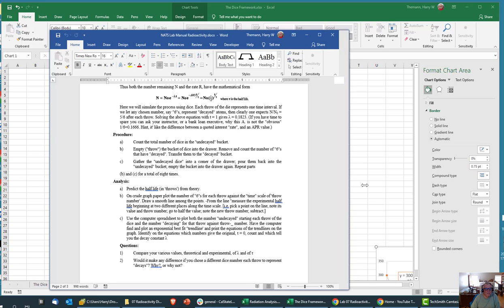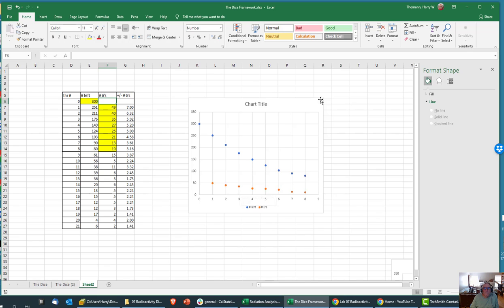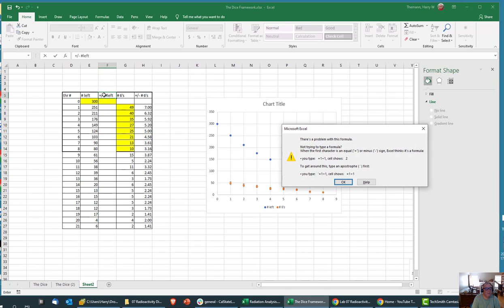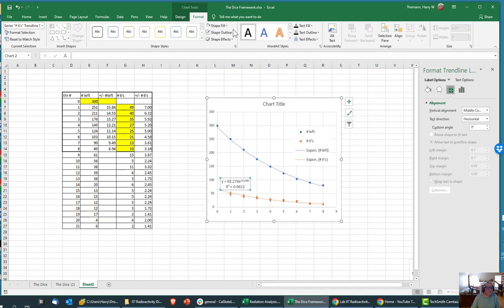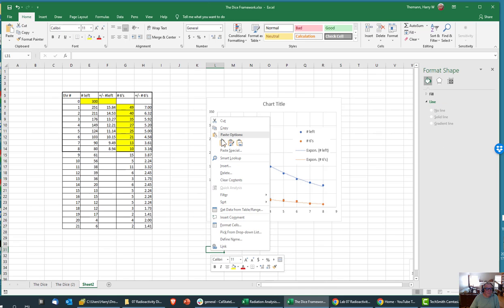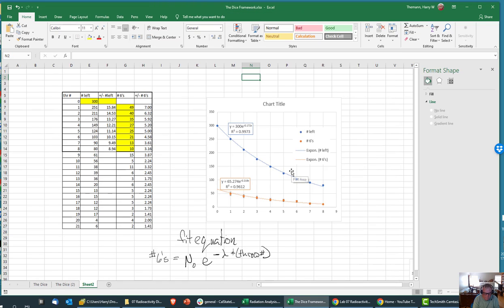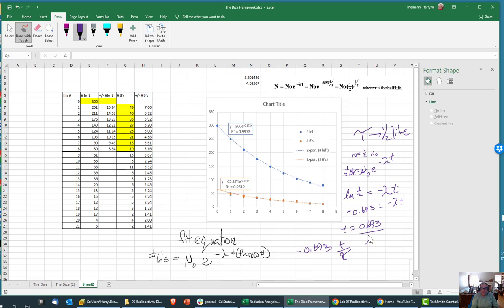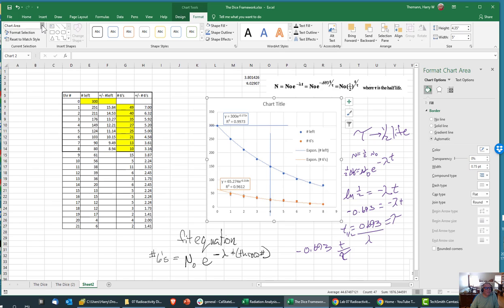NATS 1010 Phys 1200 Radioactivity Dice Decay